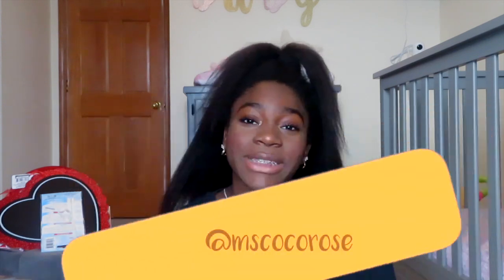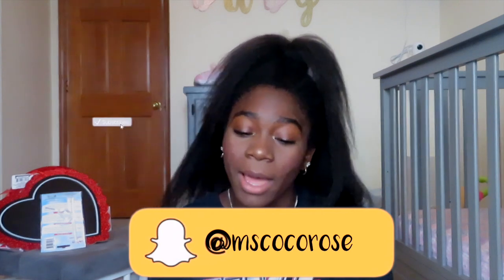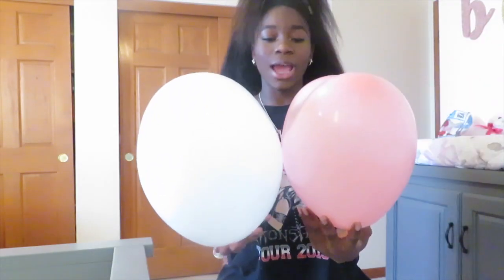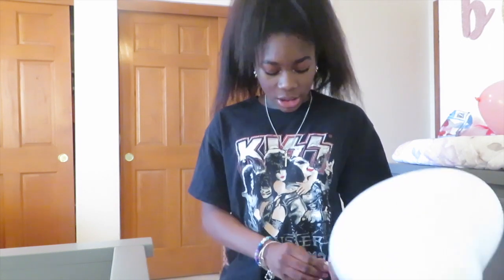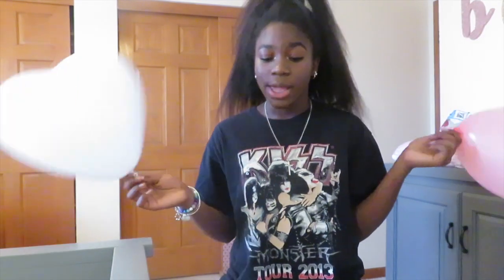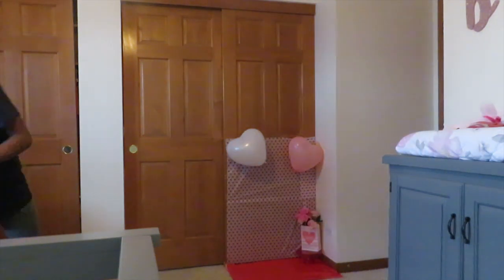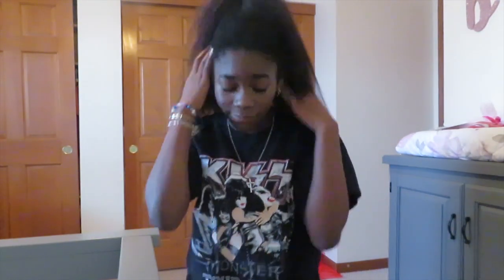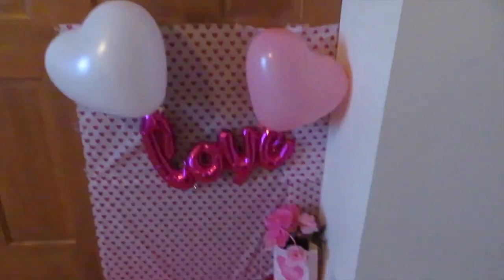DIY Photoshoot|Storytime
Hey guys,
Today I showed you how to set up your own photoshoot while also telling a few stories 😂.